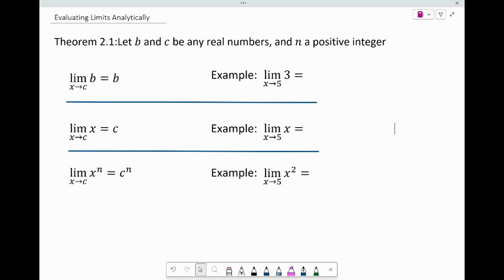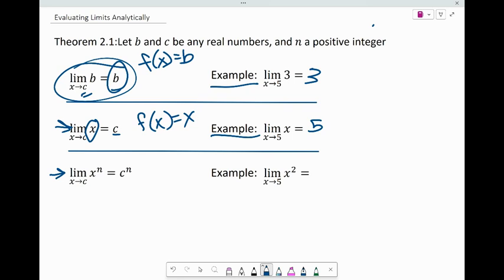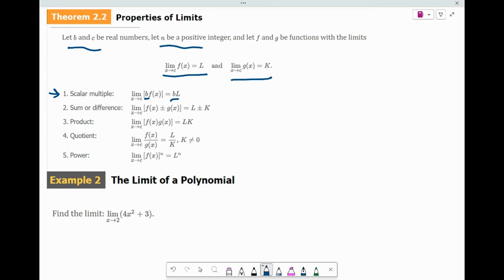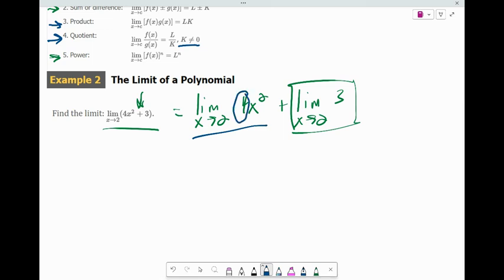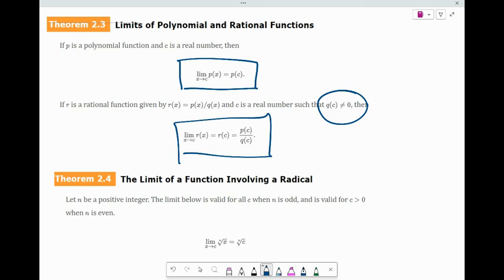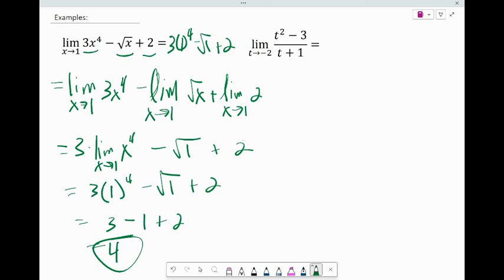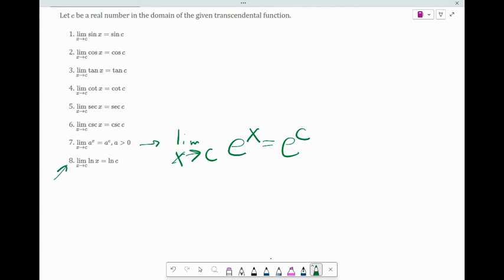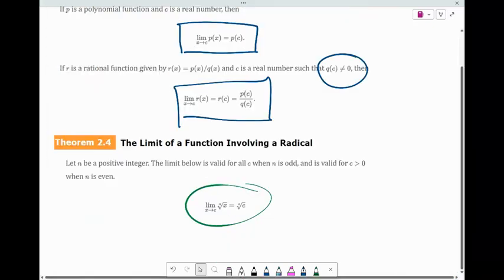Calculus: Evaluating Limits using Theorems/Properties